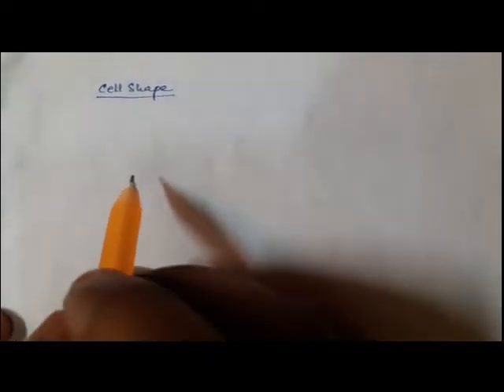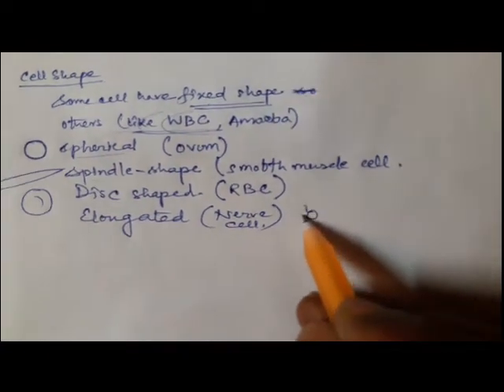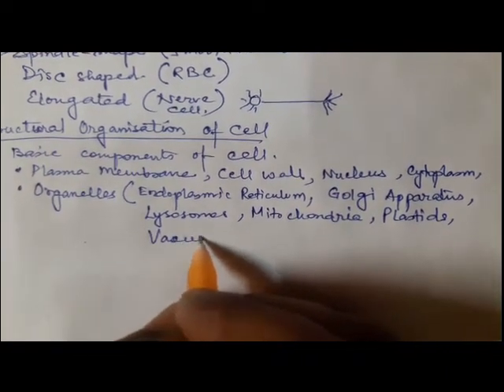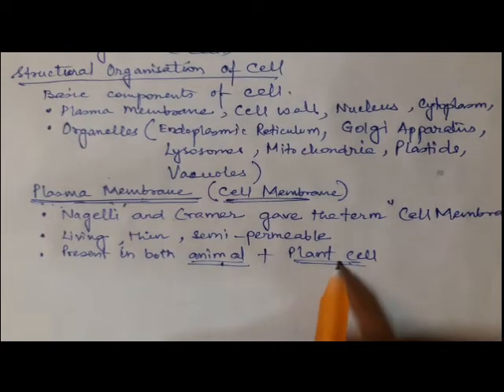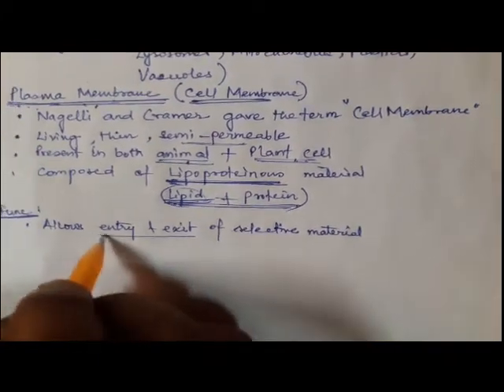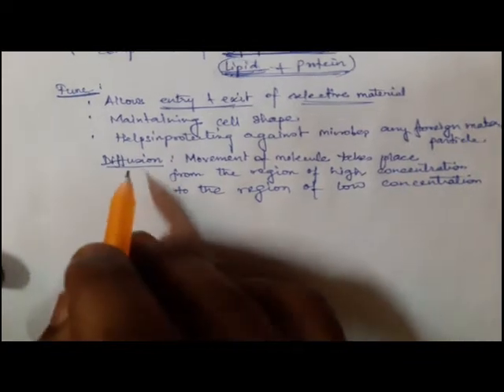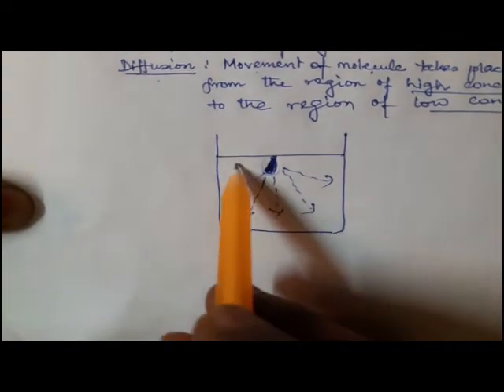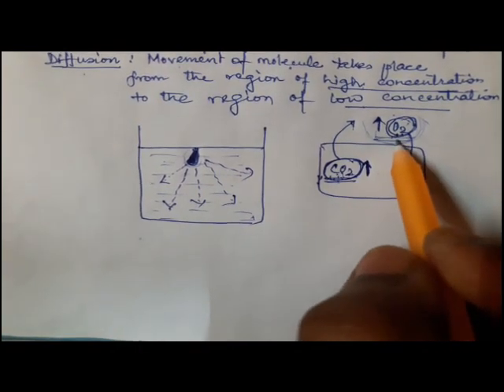Class IX Bio Cell Shape & Plasma Membrane Part I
Class IX Bio Cell Shape & Plasma Membrane P I